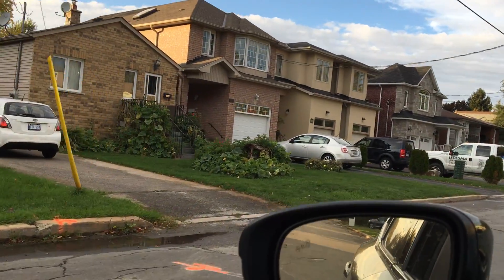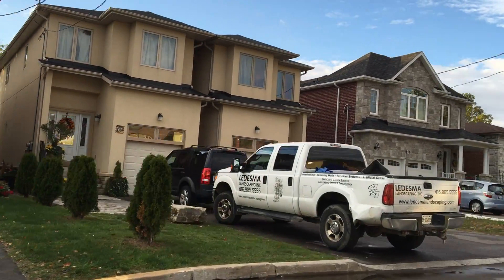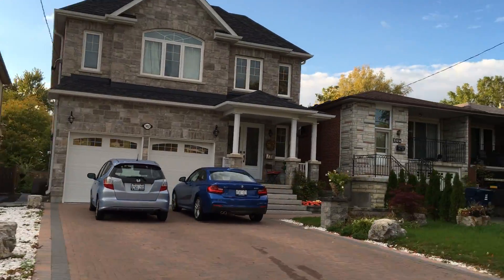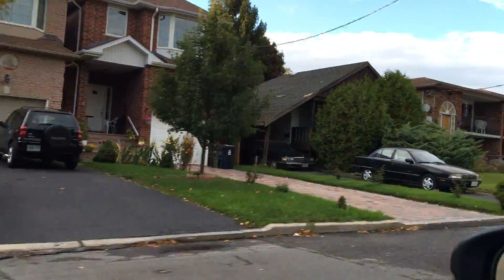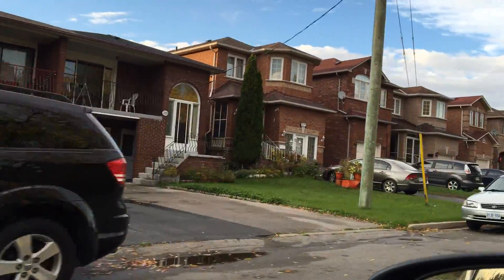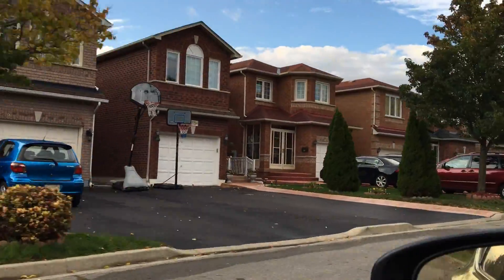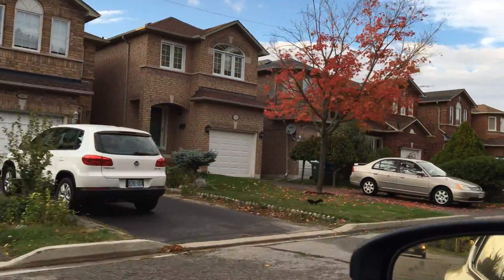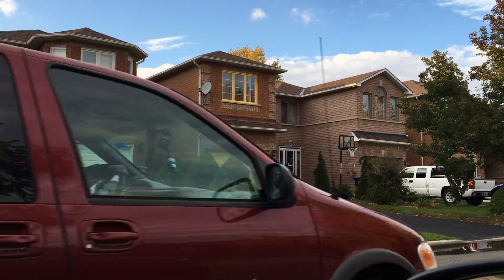Two Houses Built On One Lot | by David Fleming